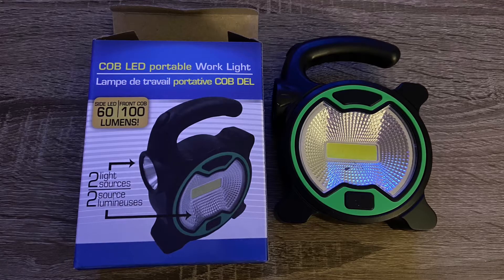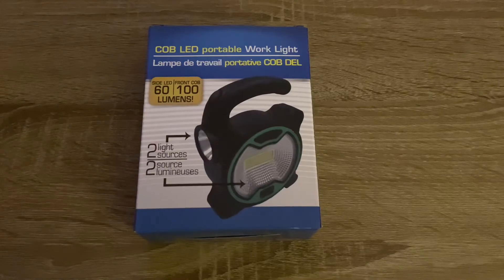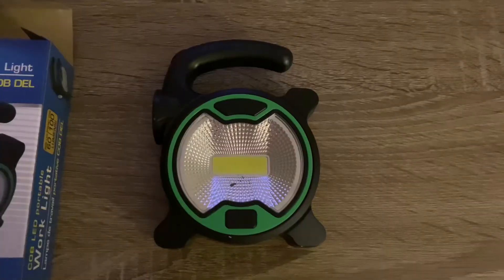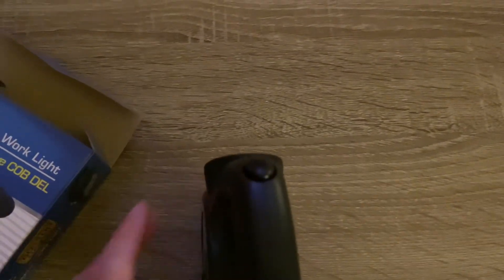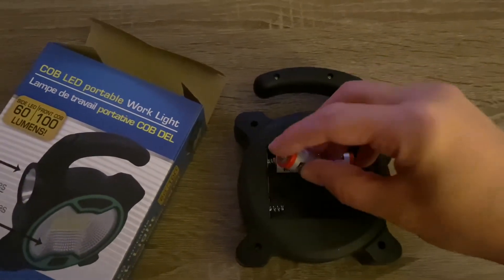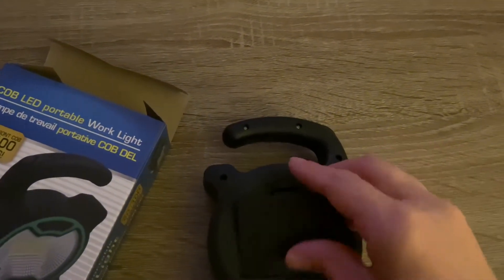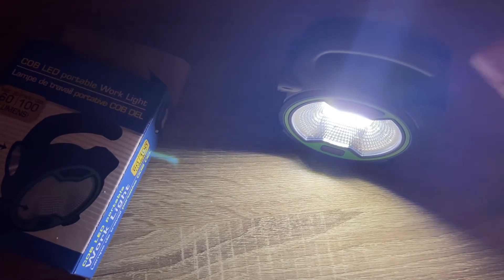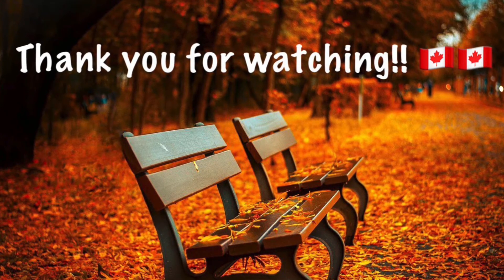Curious about the COB LED portable Work Light from the Dollar Tree? 🇨🇦🇨🇦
Hey Everyone welcome back. I wanted to share the COB LED portable Work Light with you because it’s FANTASTIC!! I highly recommend.